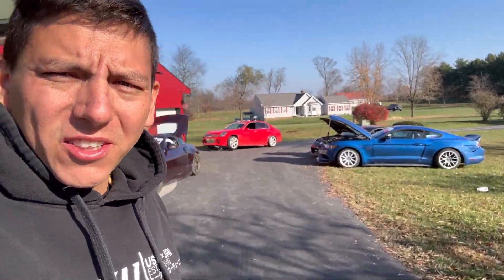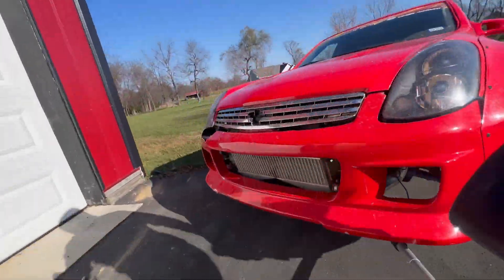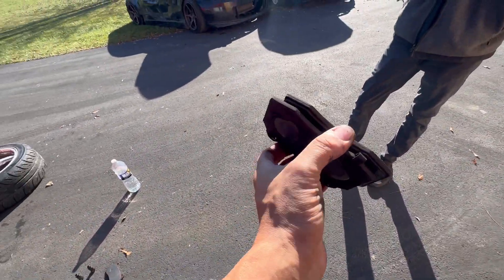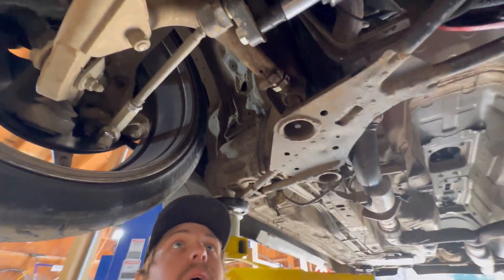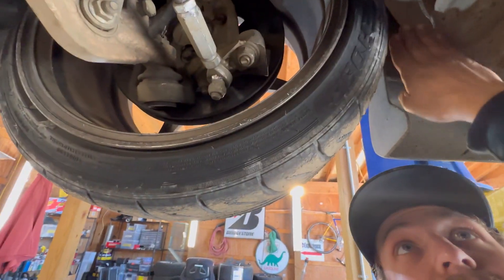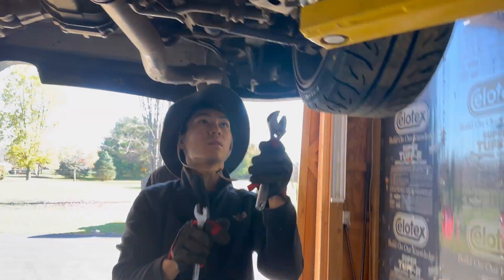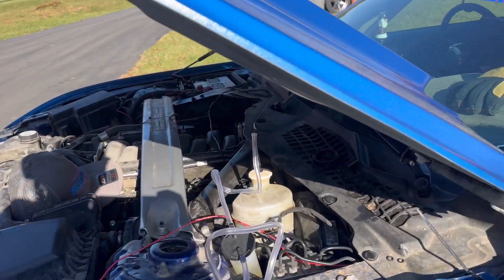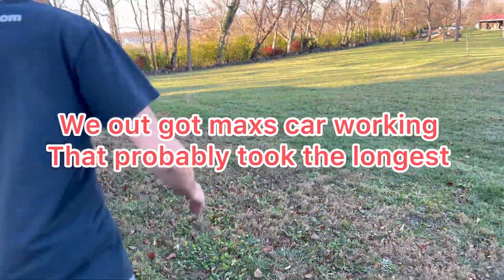Drift week 8 a day for maintenance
￼We have a two hour travel day perfect to get some much needed work done to the cars!